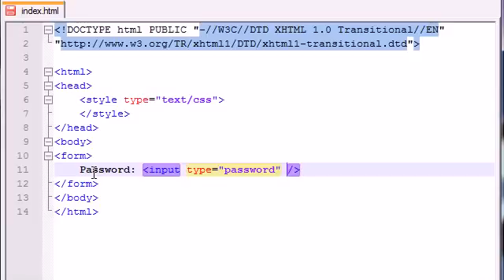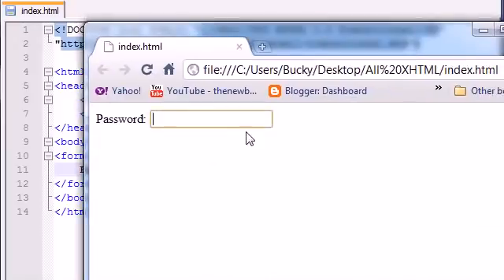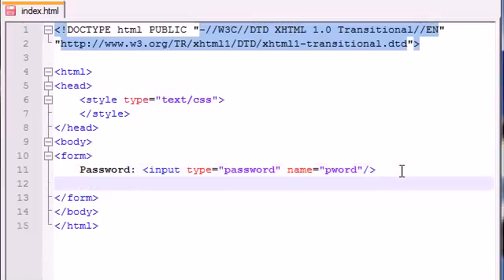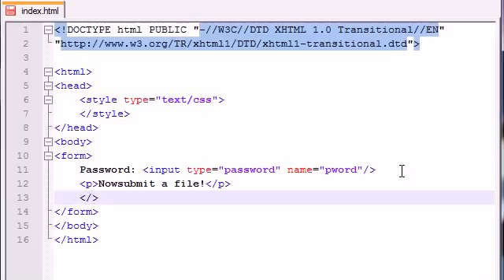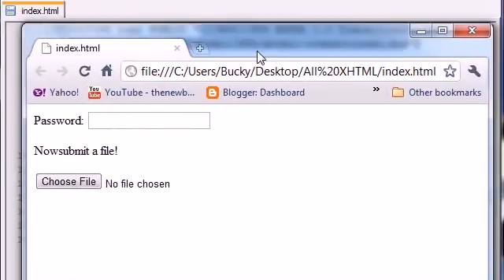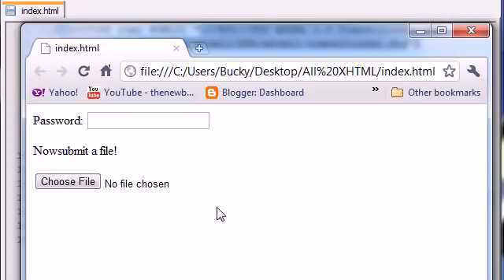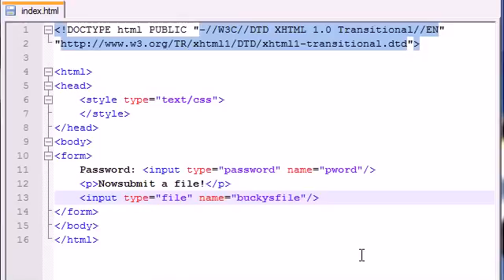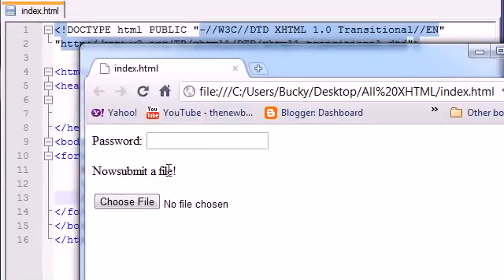XHTML and CSS Tutorial 44 Passwords & Upload Buttons